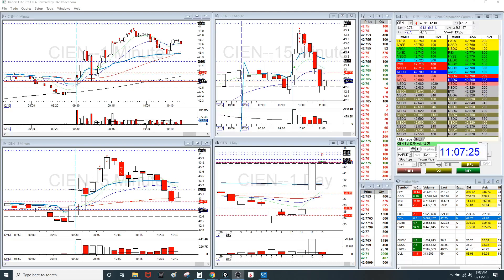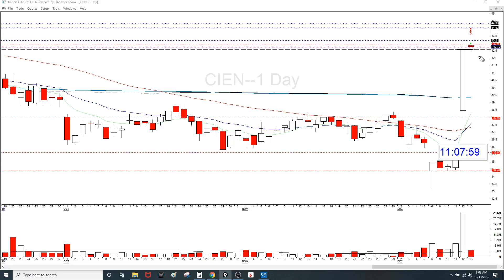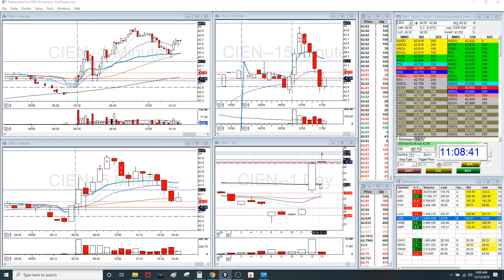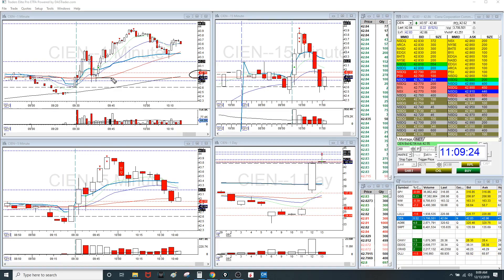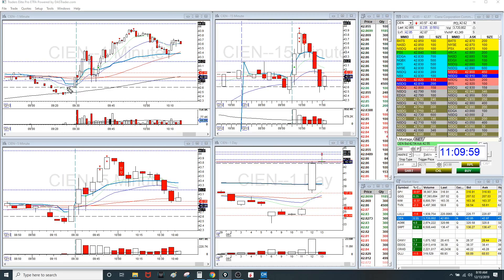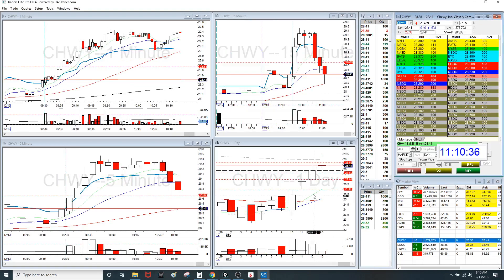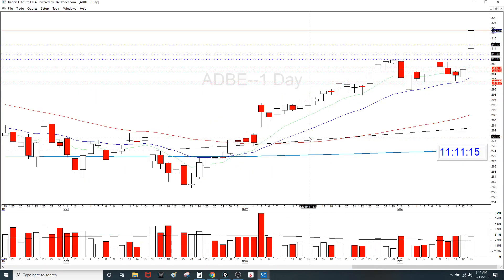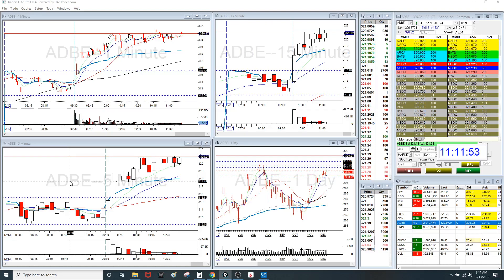Continuation Move on $CIEN - Jeff´s Day Trading Recap; Dec. 13 2019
✅ Check Book "How to Day Trade for a Living”